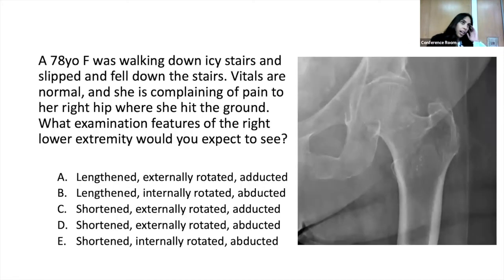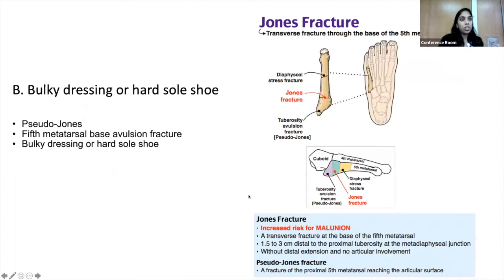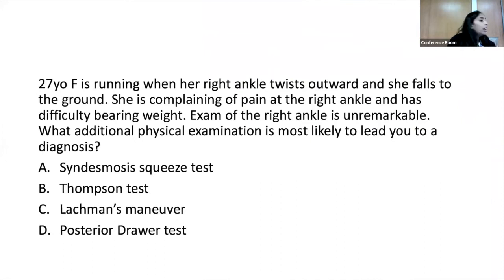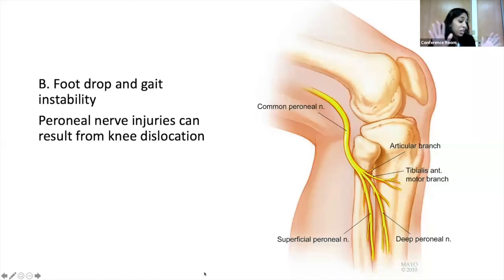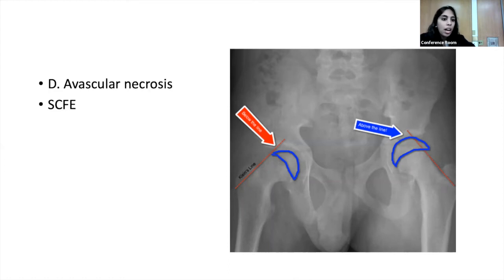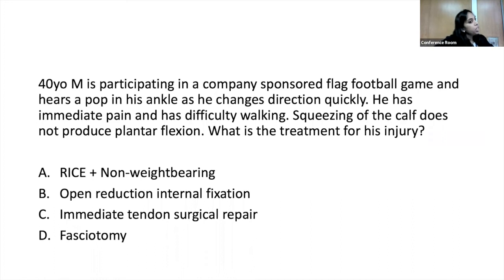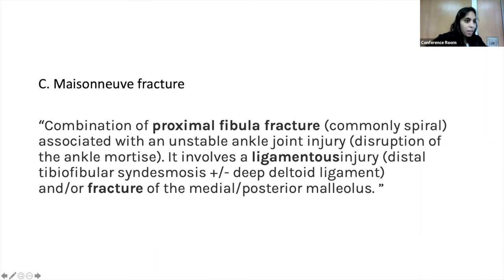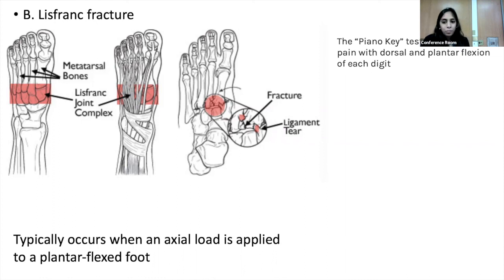Dr. Ahmed - "Topic Review: Orthopedics"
Dr. Janani Ahmed - "Topic Review: Orthopedics"